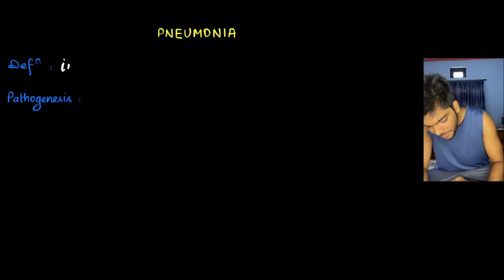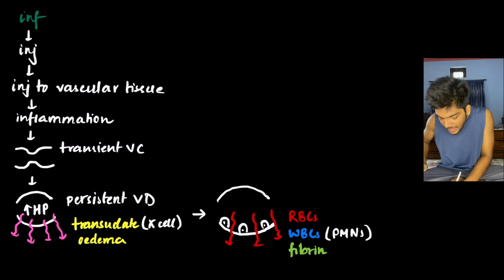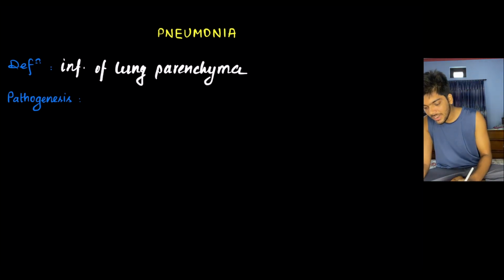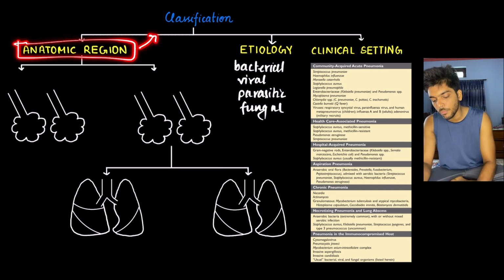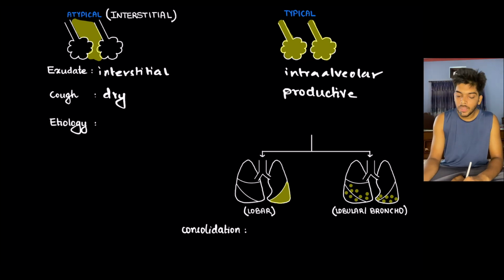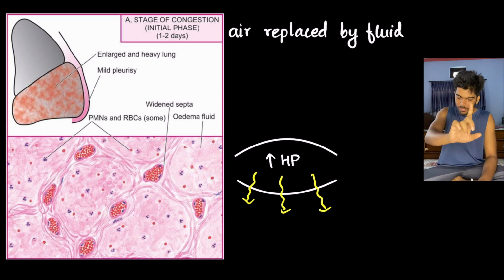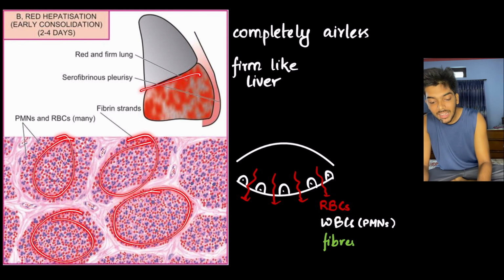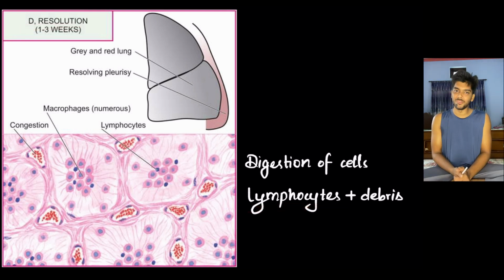PNEUMONIA (TYPES | LANNEC STAGES) - Respiratory Pathology 07 - Complete Systemic Path Series